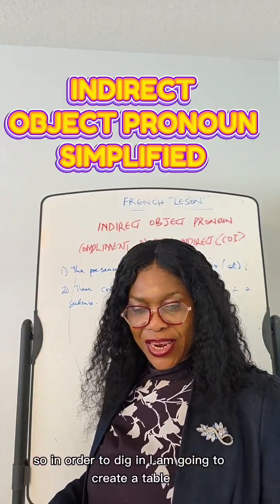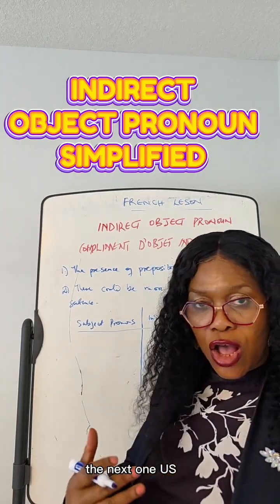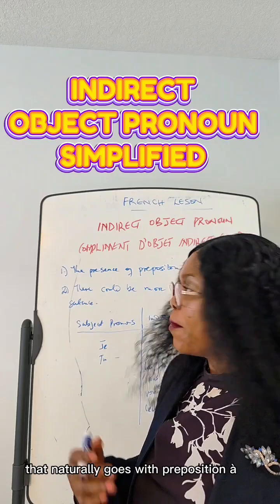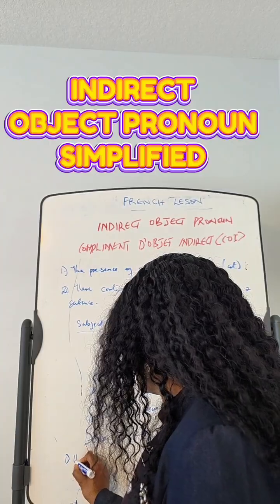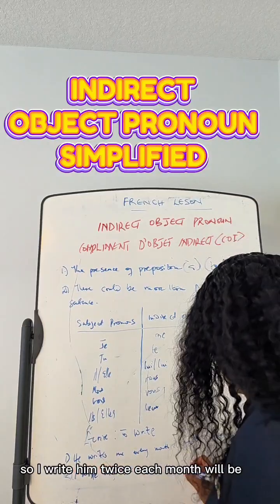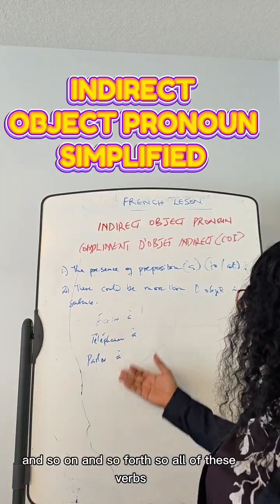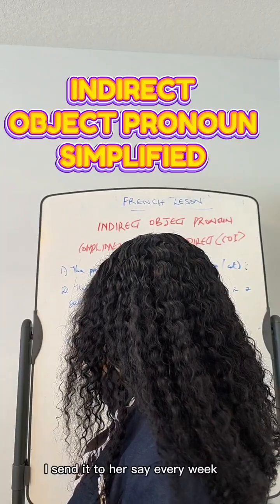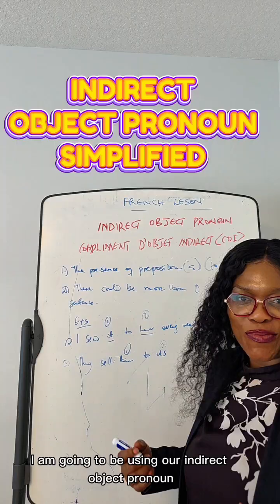Master COI in French 🇫🇷 | Indirect Object Pronouns Explained Simply (me, te,lui,nous,vous, leur)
Confused about COI in French? 🤔
In this lesson, you'll learn how to identify and use the Complément d'Objet Indirect (COI) correctly. Discover when to use lui and leur, avoid common mistakes, and speak French more naturally and confidently.
Whether you're preparing for the TCF, TEF, DELF, or simply improving your French, this lesson is  lesson is for you!
👉 Watch till the end and practice with the examples provided.